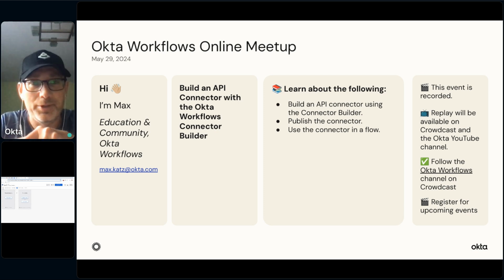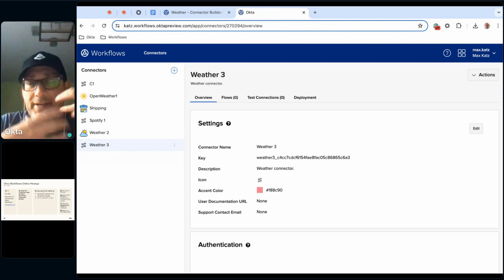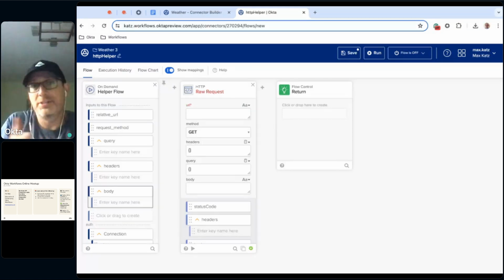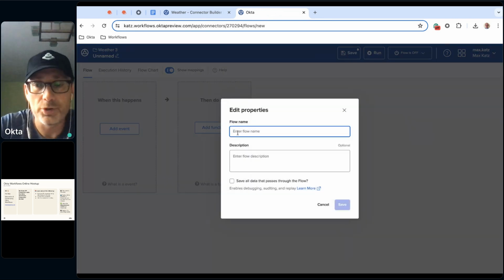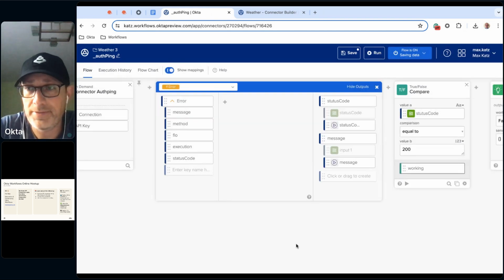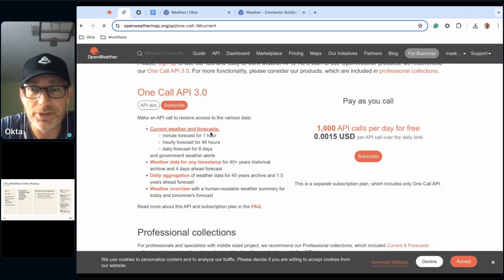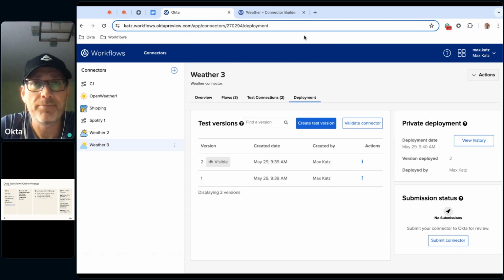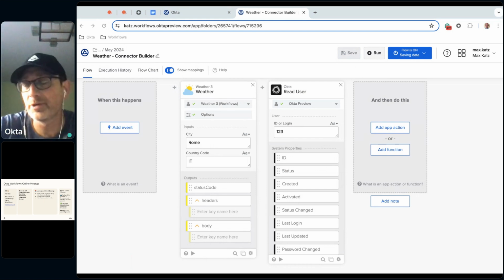Build an API Connector with the Okta Workflows Connector Builder | Online Meetup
Things you will learn:

🔹 Build an API connector using the Connector Builder.
🔹 Publish the connector.
🔹 Use the connector in a flow.